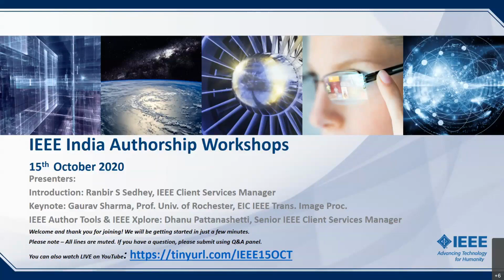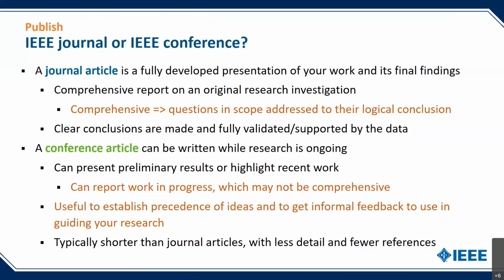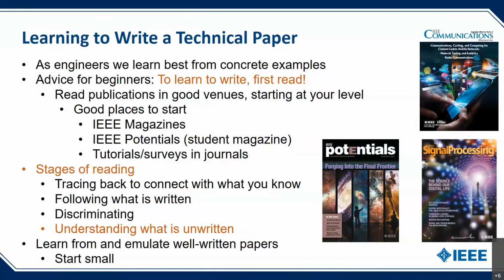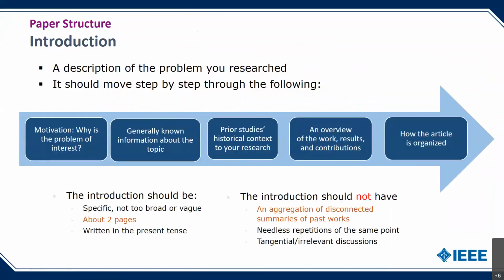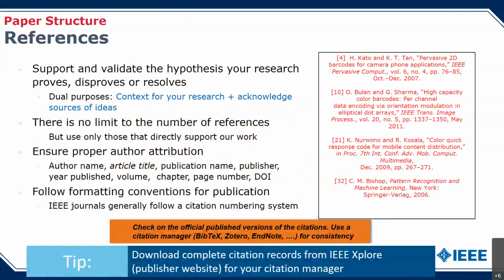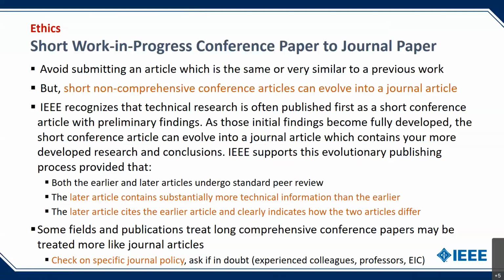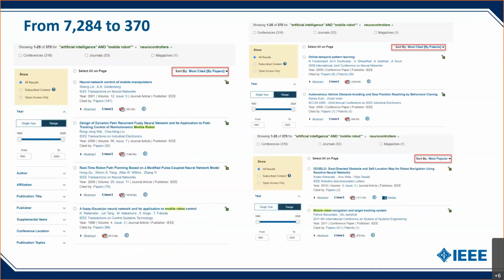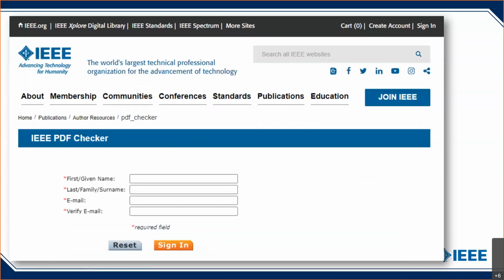IEEE Authorship Workshop: How to Publish a Quality Technical Paper with IEEE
In keeping with the IEEE mission to foster technological innovation, IEEE has partnered with universities in India to develop free authorship workshops offering advice on everything from how the IEEE publishing process works, to basic writing tips and submitting a manuscript.

The goal of the workshop is to enable engineers, faculty, researchers, and authors to advance technology and their careers by enhancing their ability to get published and share their research with the scholarly community.